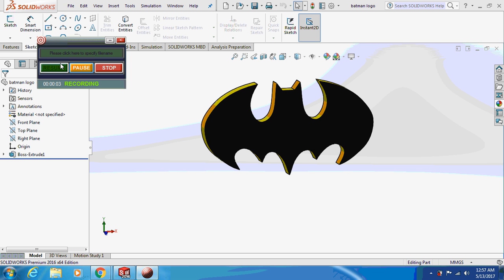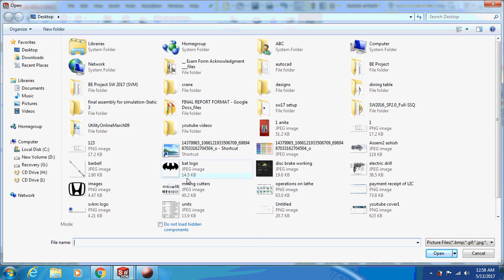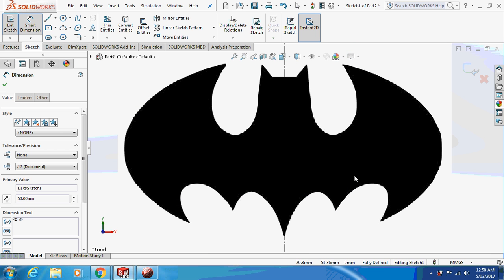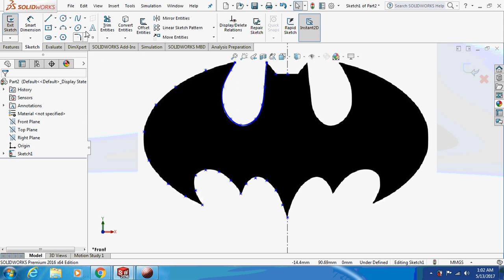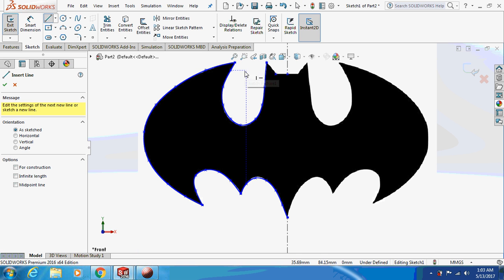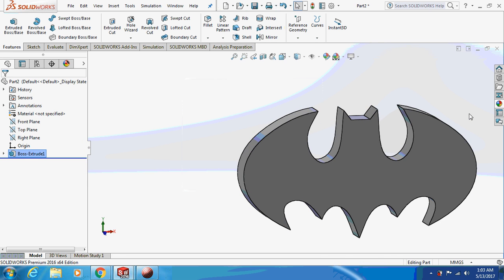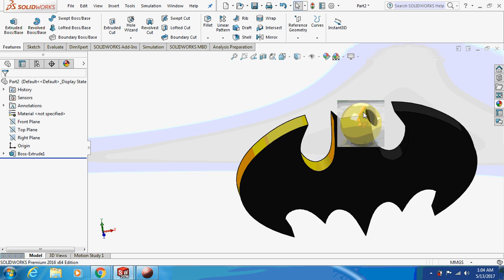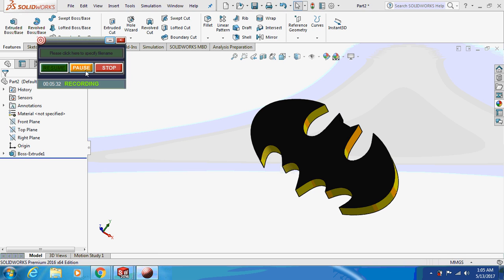Solidworks Tutorial | How to design a batman logo using sketch picture?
Hello friends, the above video shows the tutorial for the design of a batman logo.

If you have any question feel free to put it in the comment box below ,Thankyou.